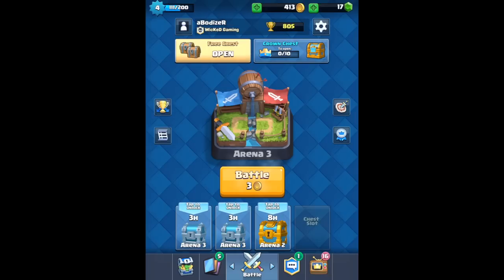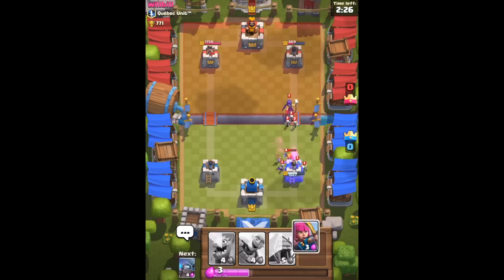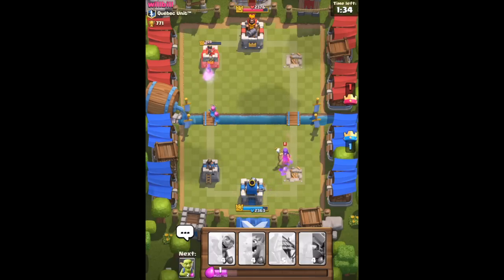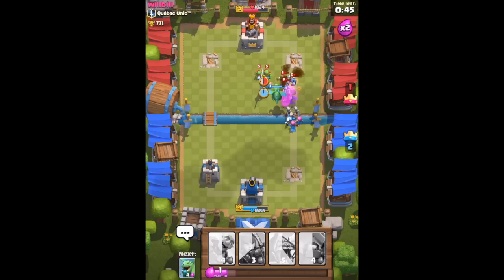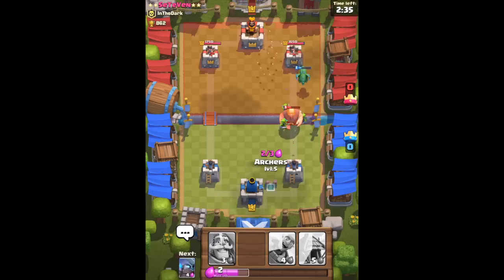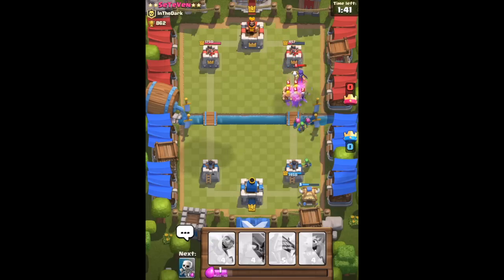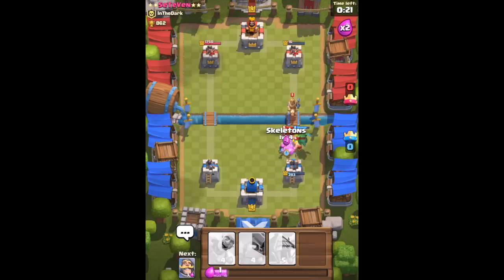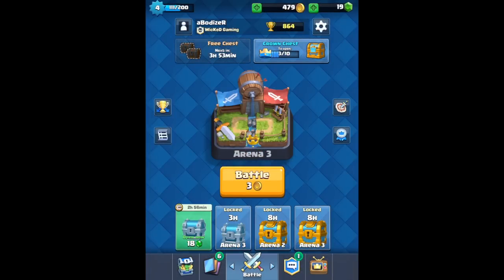Clash Royale: Let's Play Episode 3 - This is How I Win With 800 Trophies & More!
Clash Royale Let's Play Episode 3: This is How I Win in Clash Royale when I have 800 Trophies & More in Clash Royale. Basically using the cards that I have and like and learn the best I can in order to win. In depth will be in the tips how to win video! I Hope You All Enjoy It :)